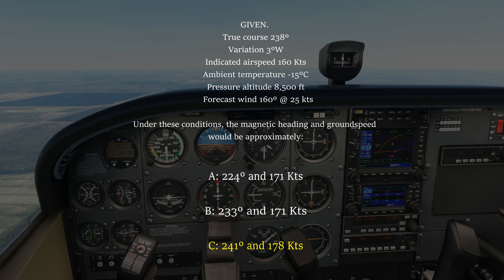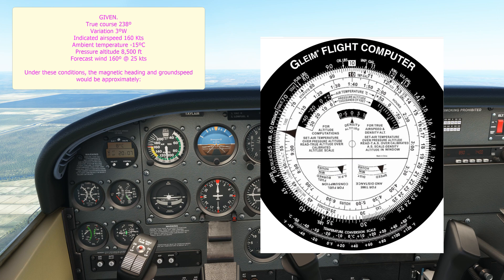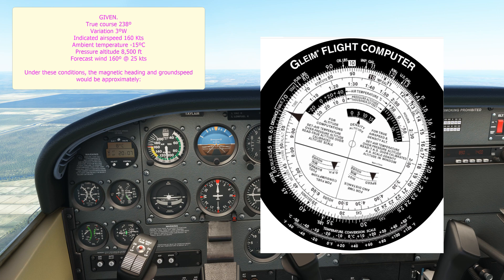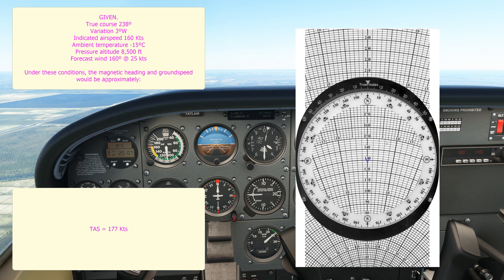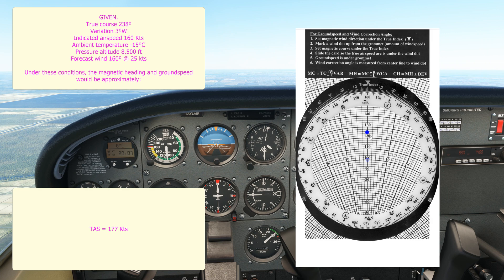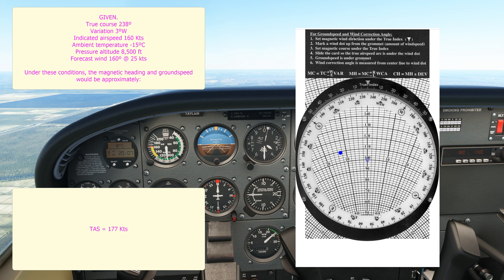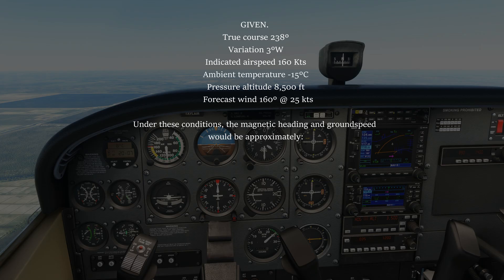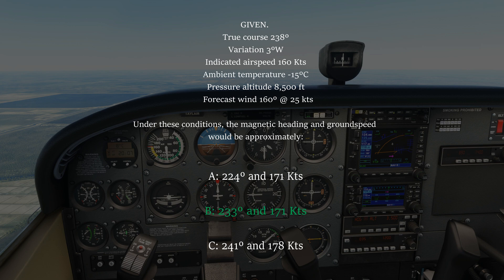Can you find the Heading & Groundspeed with the E6B Flight Computer??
Pause after the question to avoid spoilers!

Using the E6B / CRP-5 flight computer to calculate magnetic heading & ground speed from the variables provided.

The whizz wheel seems to be more popular than I thought!

This is based on an FAA Pilot theory exam question (probably no longer current).

This will help you with navigation planning in the 1940s.